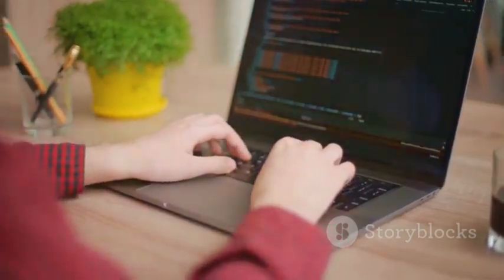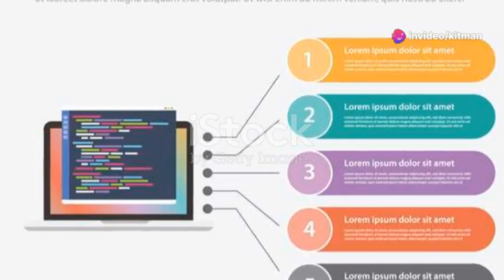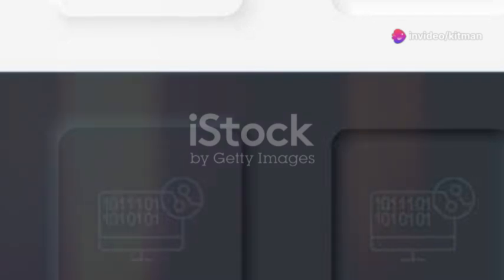🚀 Day 25 Dev Challenge: Mastering Lambda Functions | AI Limraidi Challenge 🔍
Welcome back to the AI Limraidi Challenge! 🚀 Today is **Day 25**, and we're diving into **Mastering Lambda Functions**. 🔍 Lambda functions are a powerful feature in Python that allow you to write concise, anonymous functions, and they're essential for efficient coding.

In this video, we cover:
- Introduction to lambda functions and their syntax
- How to create and use lambda functions effectively
- Practical examples and hands-on exercises
- Tips and tricks for mastering lambda functions
- Q&A session with Python experts

Join our vibrant community of learners and developers as we explore the world of lambda functions together. 🔔

**Let's keep coding and growing!**